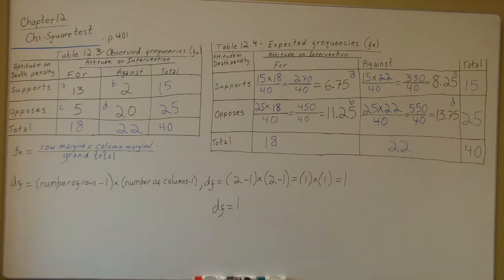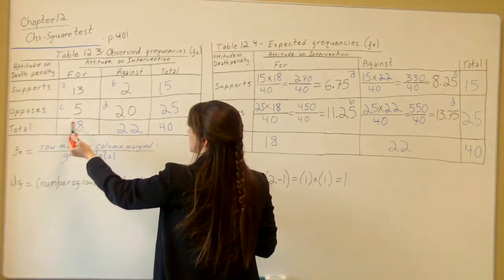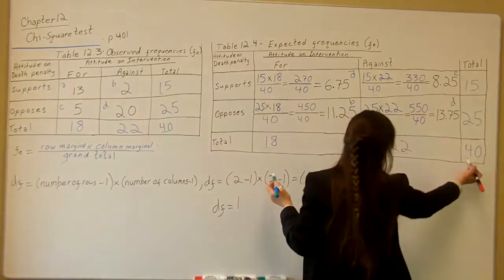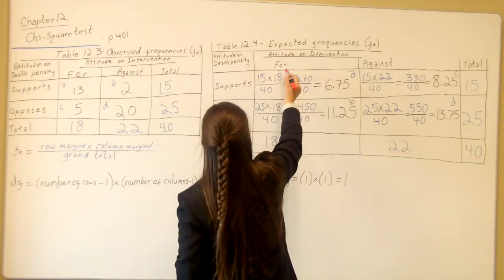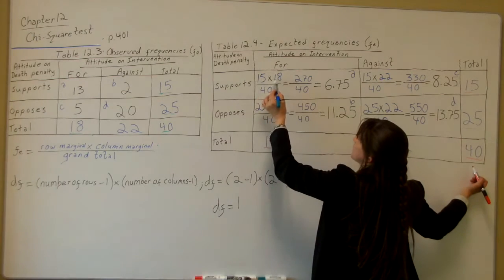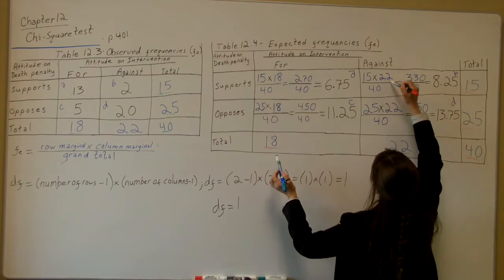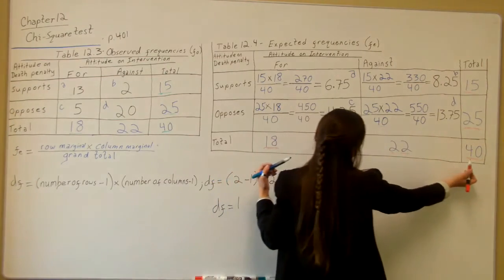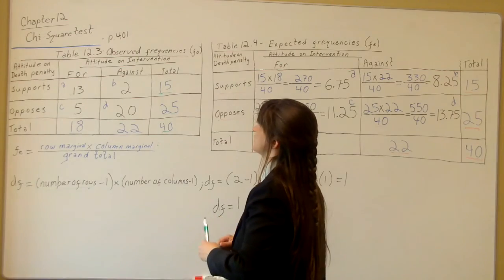how to calcualte expected frequency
Chi Square:  how to calcualte expected frequency from observed frequency